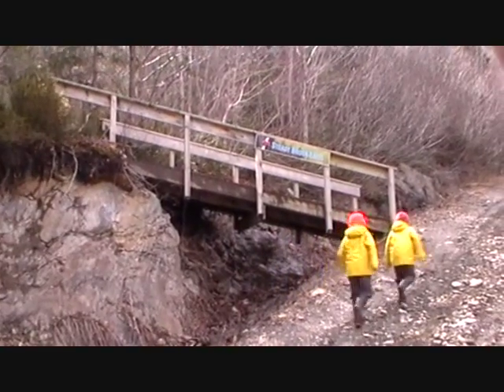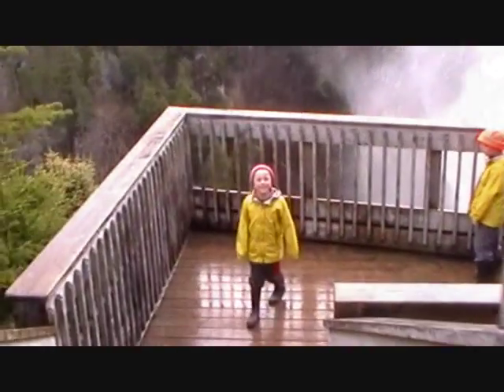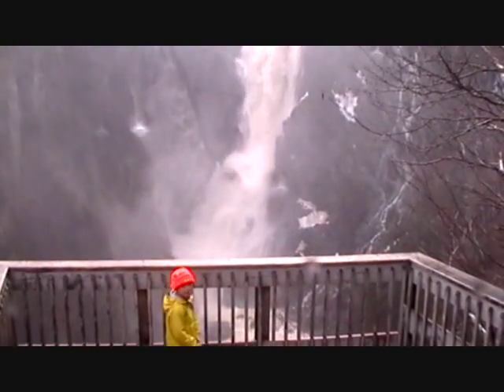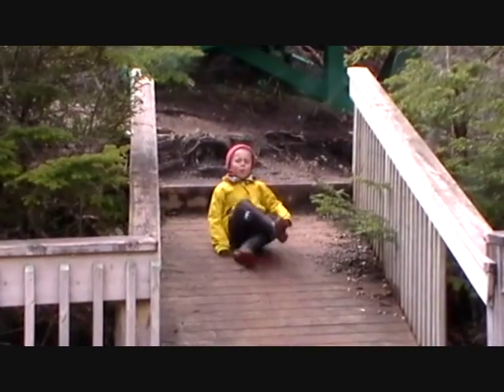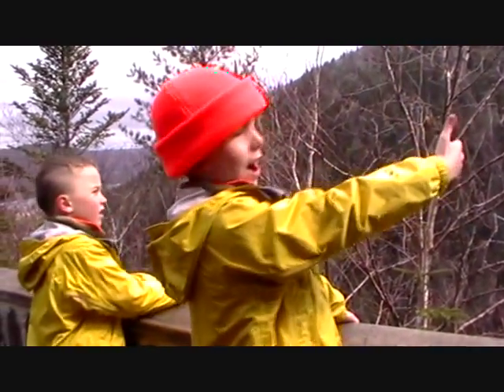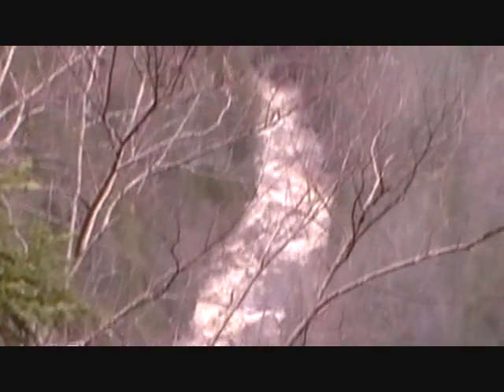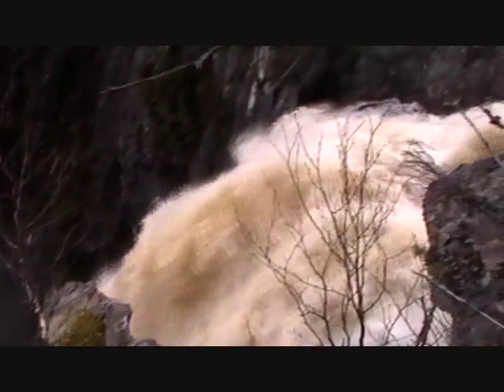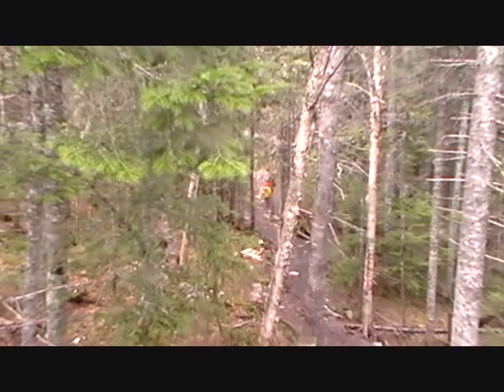Blog: Steady Brook Falls, Newfoundland and Labrador, Newfoundland & Labrador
By Peter Bull, Newfoundland and Labrador Tourism

Steady Brook Falls is worth the hike anytime of the year, but early spring is definitely the best. Located about six kilometres east of Corner Brook and just off the Trans Canada Highway, the falls are very accessible and a great place to stretch you legs. We took the short hike to the falls on April 17th. Warm sunny days melting high country snow followed by rain brought the falls up to an impressive level the day of our hike. The falls can be seen from the Trans Canada Highway but one should really pull off at Steady Brook (Exit 8) and experience it fully. The trailhead is behind the Tim Hortons at the base of Marble Mountain and there are two viewing platforms providing excellent photo opportunities.